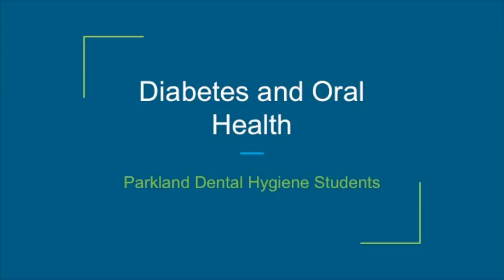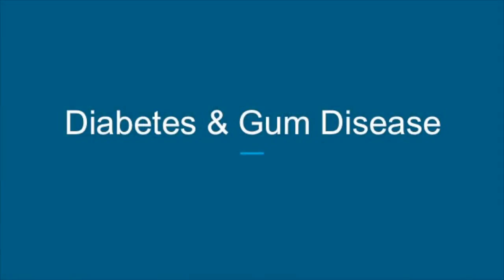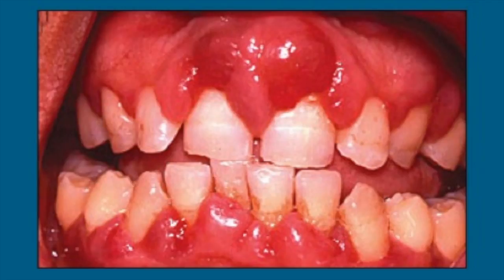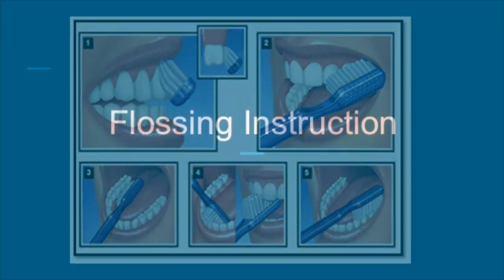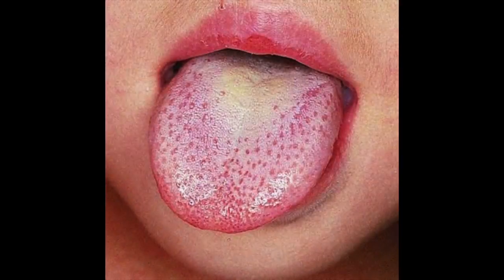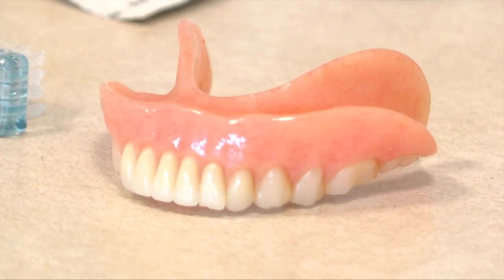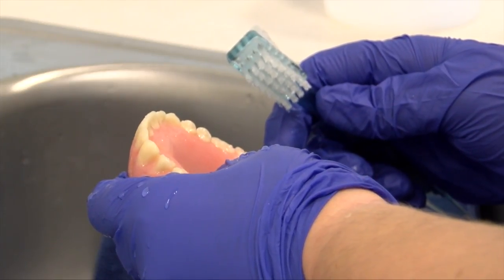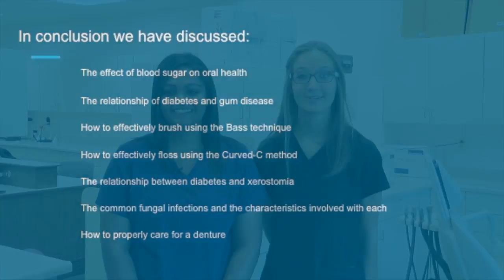Parkland Dental Hygiene - Diabetes and Oral Health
Learn about how diabetes can affect your oral health.